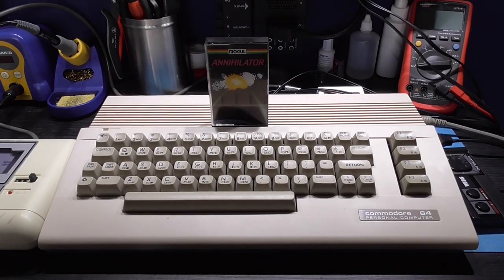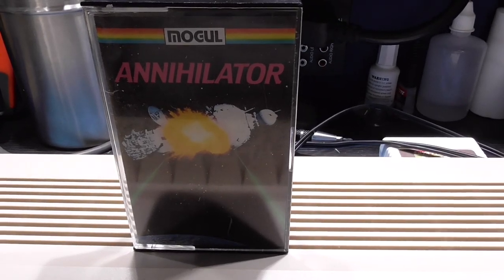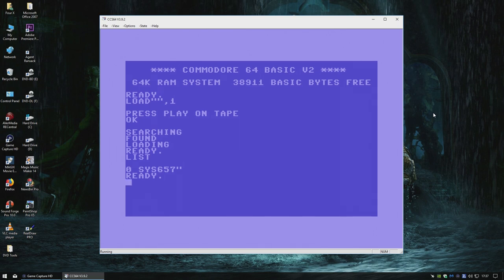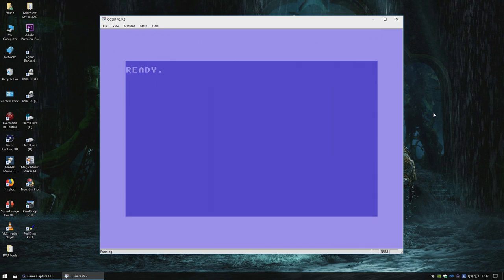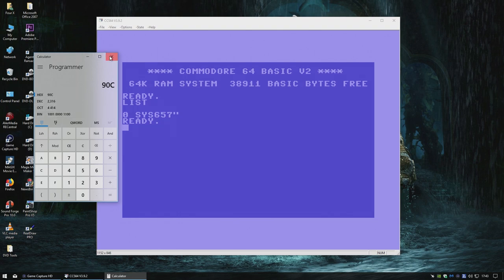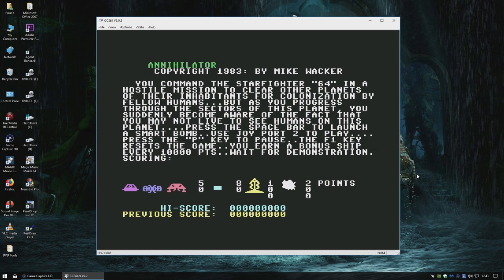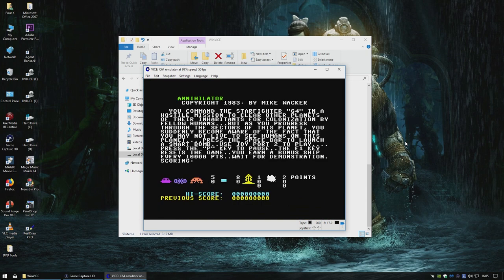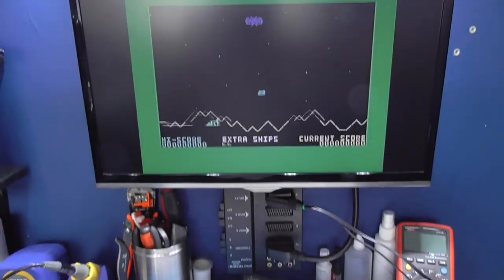Commodore 64 - Cracking Annihilator from tape using CCS64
In this video I crack from tape the game Annihilator for the C64 using CCS64. I was lucky enough to win this game from the guys over at Riot Retro Gaming so a big thanks to them.

Here's are the links to Riot Retro Gaming.

And finally here's the link to the game, have fun playing it.